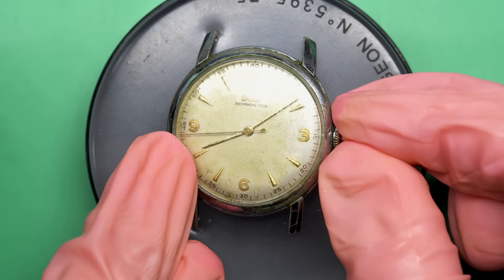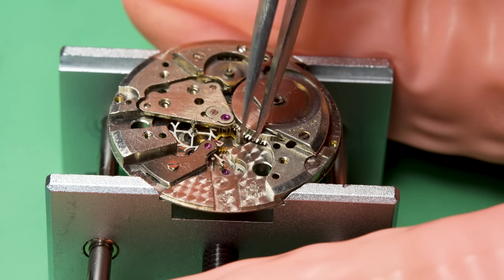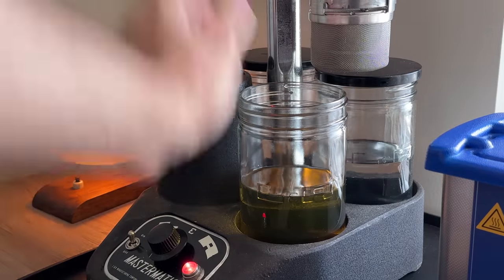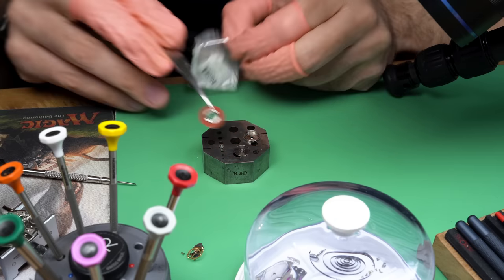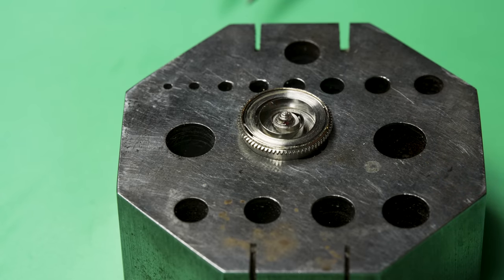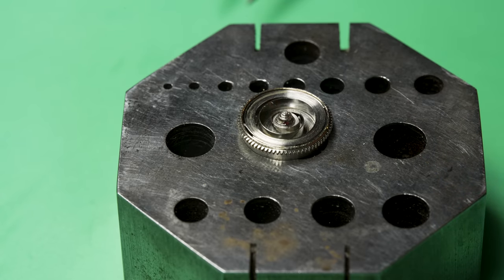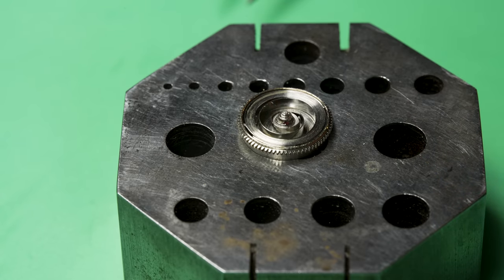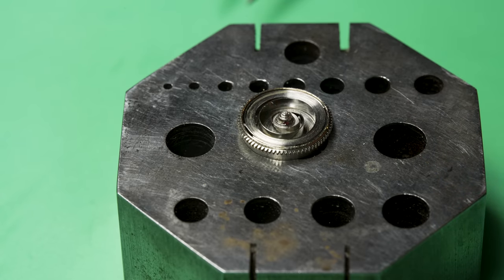A Young Viewer Sent Me a Watch to Restore!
Marshall is given a very nice gift from a 10-year-old viewer of the channel, a Doxa dress watch from the 1950s! Alexa watches the videos here on the channel and thought I would like the dial of the watch, so she and her dad sent it to me. Even though they said Marshall could keep it, he has other plans for the watch :)